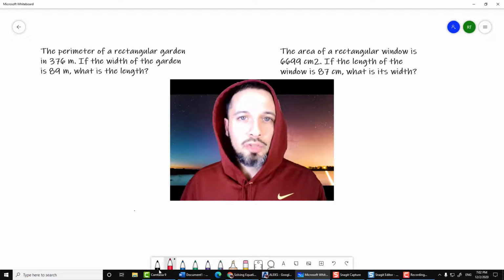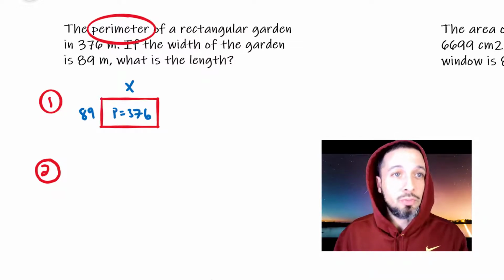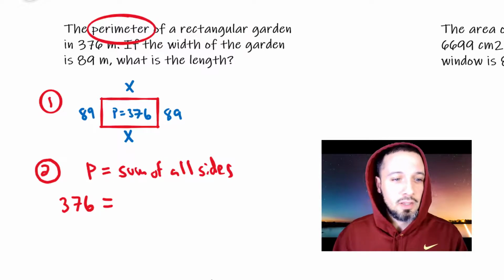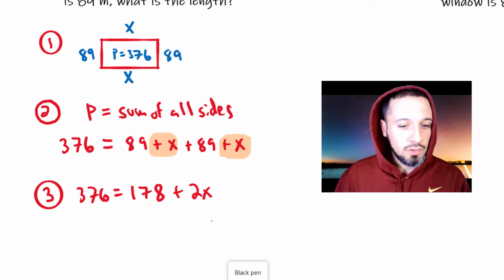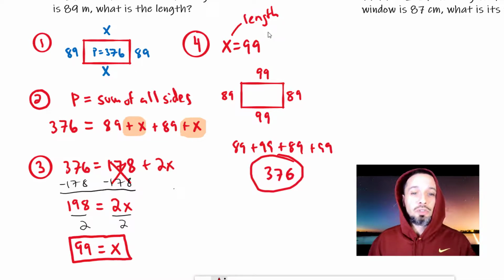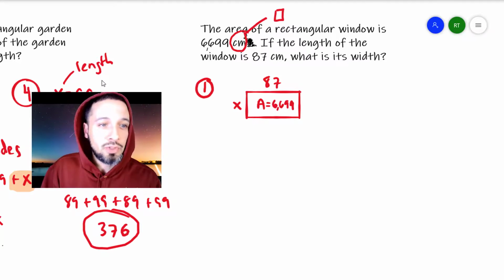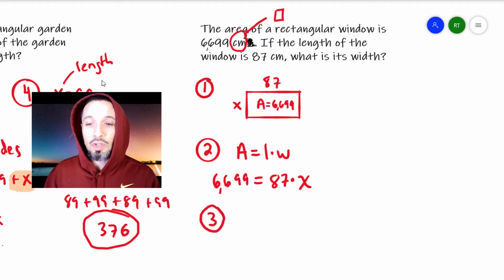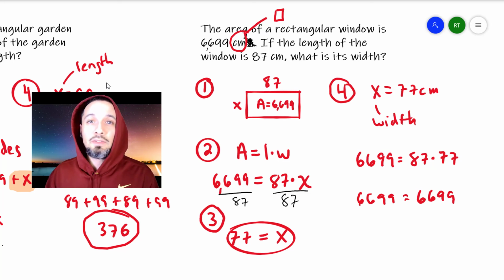Perimeter And Area Problems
I will show you how to find the side lengths of rectangles given one dimension and an area or a perimeter